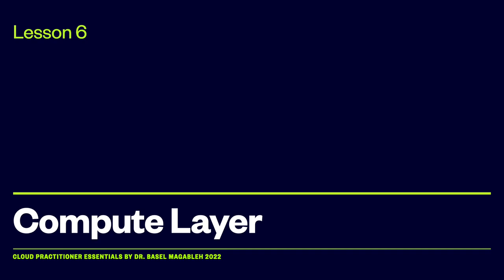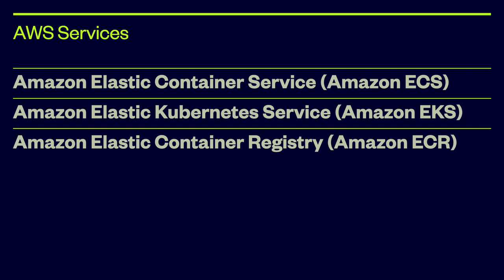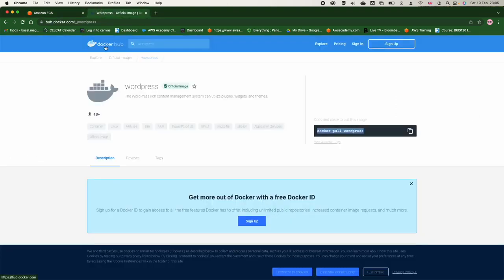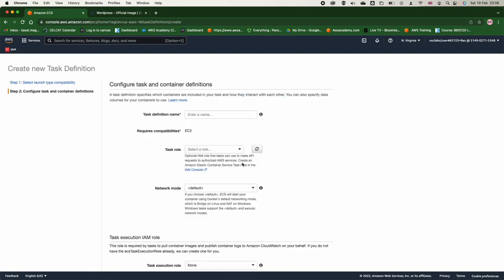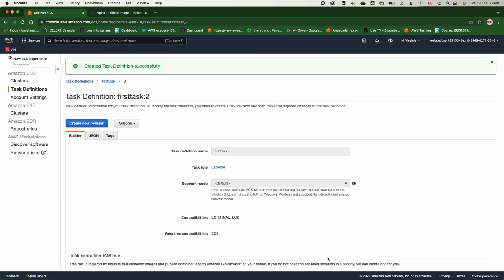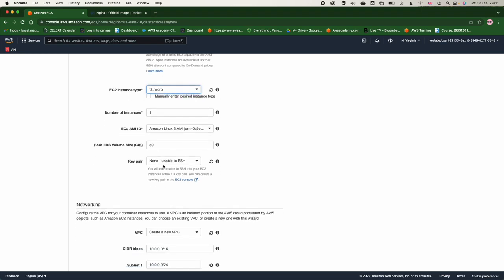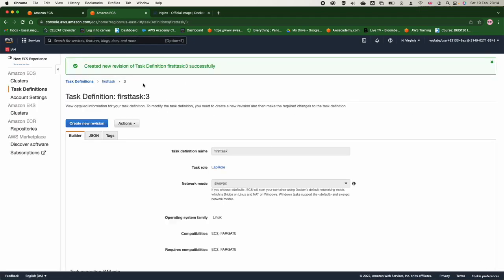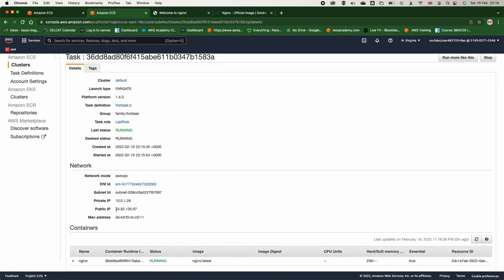AWS certified cloud practitioner Exam 2022 Lesson 9 Amazon ECS & AWS Farget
\n AWS Fargate is a technology that you can use with Amazon ECS to run containers without having to manage servers or clusters of Amazon EC2 instances. With AWS Fargate, you no longer have to provision, configure, or scale clusters of virtual machines to run containers. This removes the need to choose server types, decide when to scale your clusters, or optimize cluster packing.